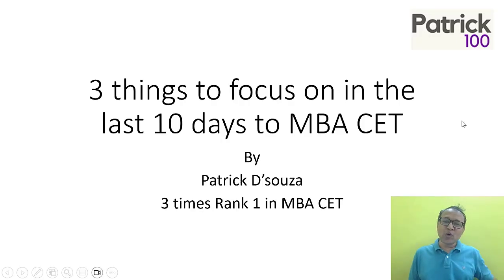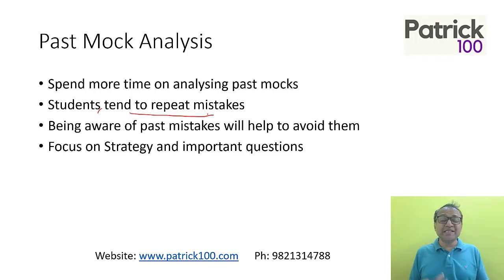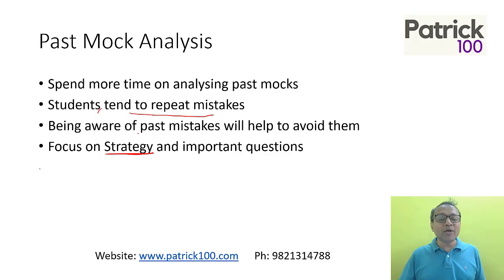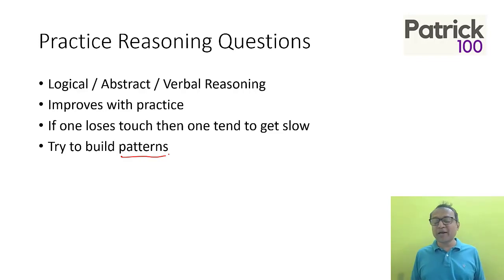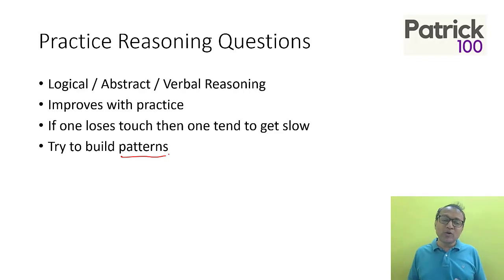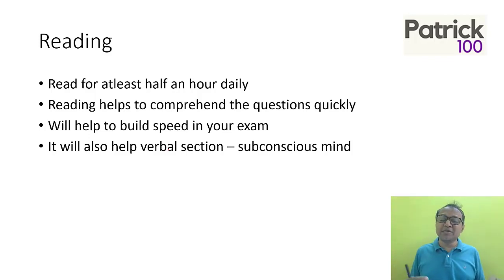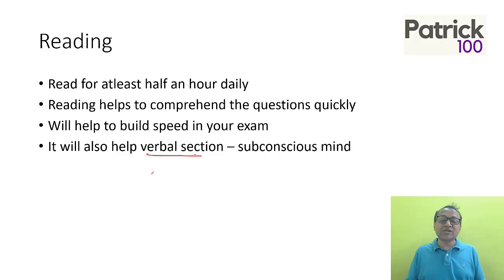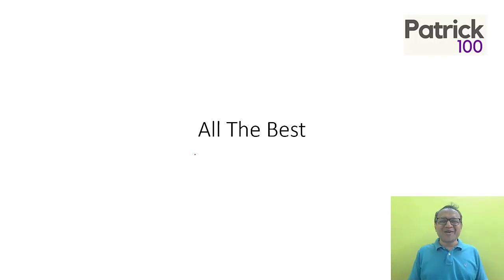3 things to focus on with 10 days to MBA CET 2024 | Patrick Dsouza | 3 times Rank 1 MBA CET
• CAT
• CET

Test Series
• CAT
• CET
• IIFT
• XAT
• NMAT
• SNAP
• CMAT
• TISS

• CAT
• CET
• XAT
• IIFT
• NMAT
• SNAP
• CMAT